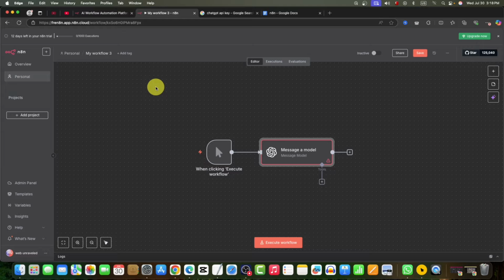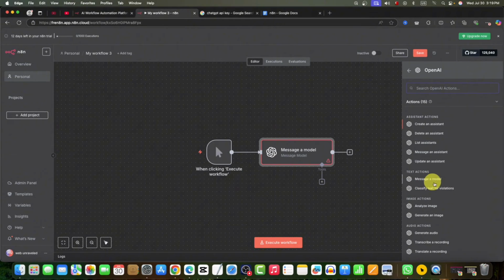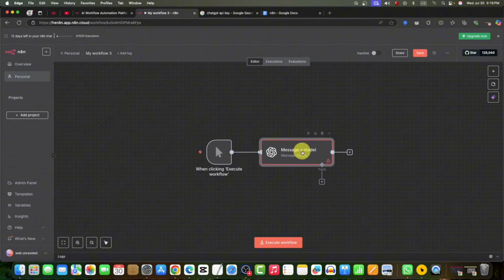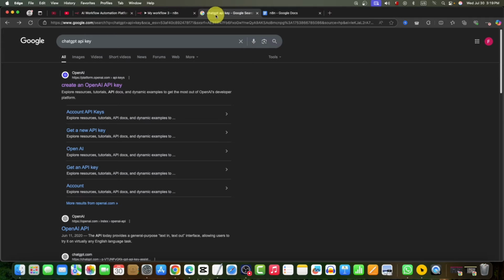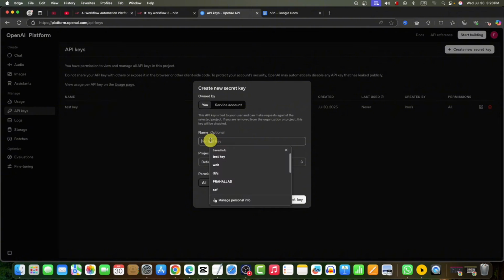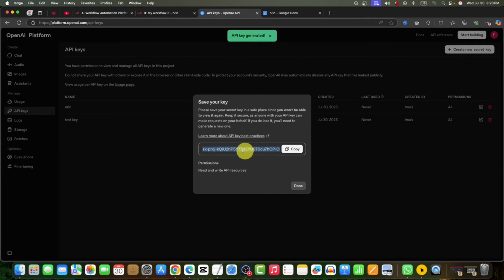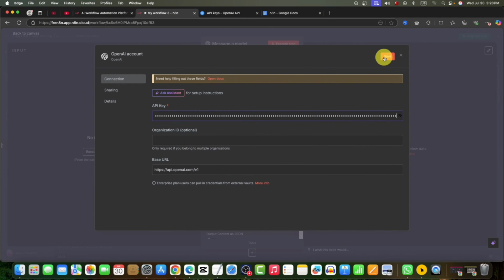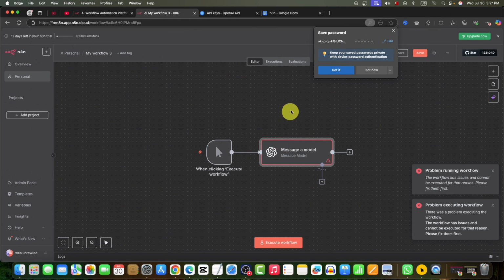How To Connect ChatGPT To N8N (Full Guide)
Want to supercharge your automations with AI? In this full guide, learn how to connect ChatGPT to n8n using the OpenAI API. We’ll walk you through generating your API key, setting up HTTP Request nodes in n8n, and configuring prompts to interact with ChatGPT directly in your workflows. Whether you’re building a chatbot, automating content creation, or enhancing data processing, this tutorial will get you up and running fast!